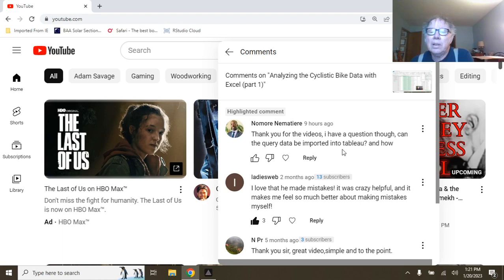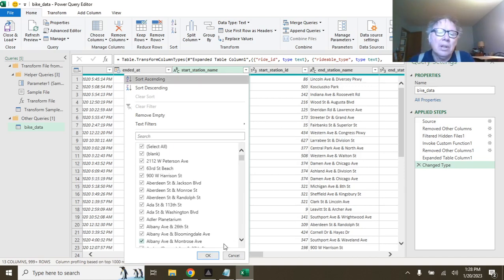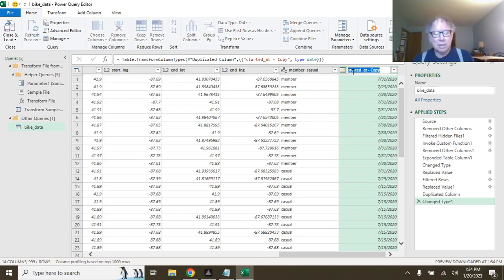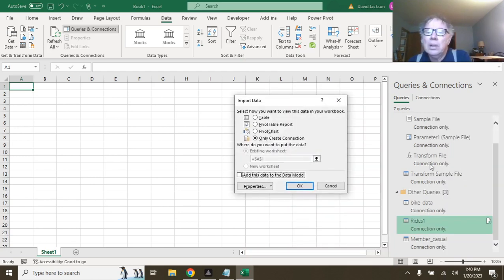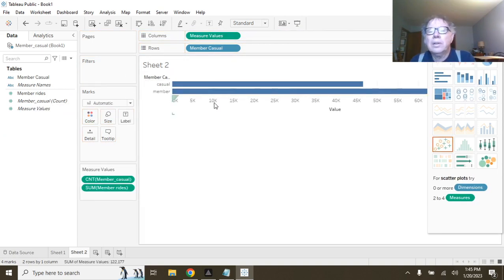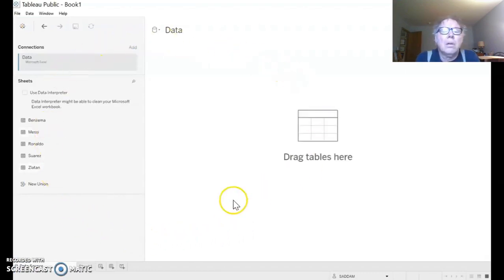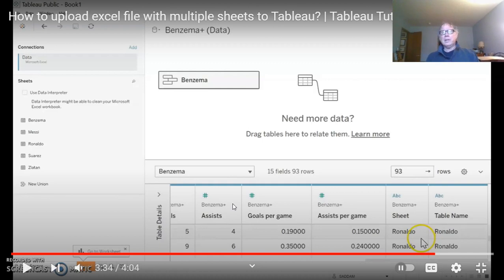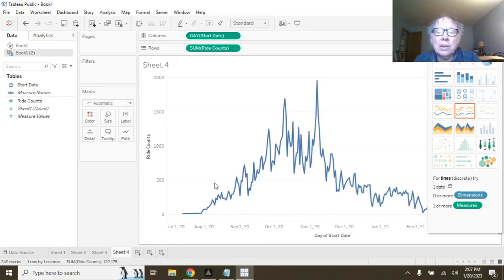Tableau/Excel: Power Query Summary Tables(1)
How to use PQ group function to create summary tables , and combine with Tableau.

Or via Git:
git clone and then git pull: